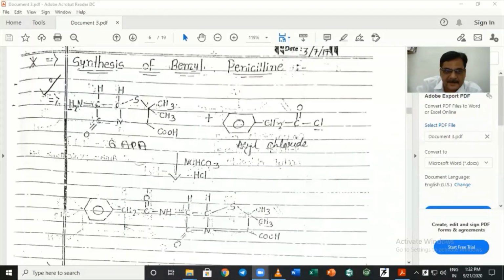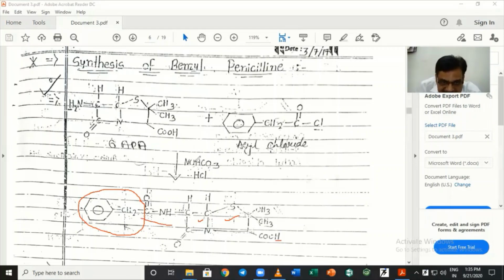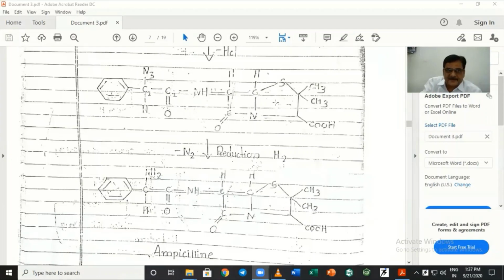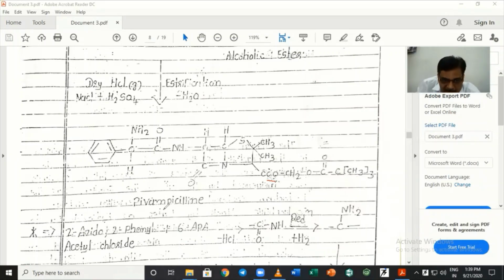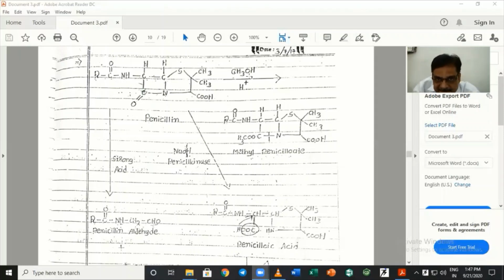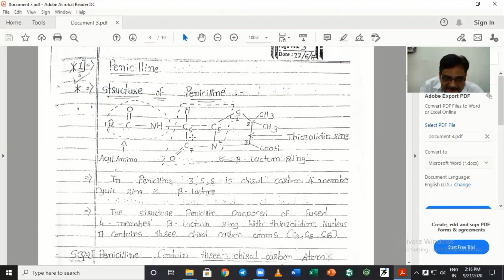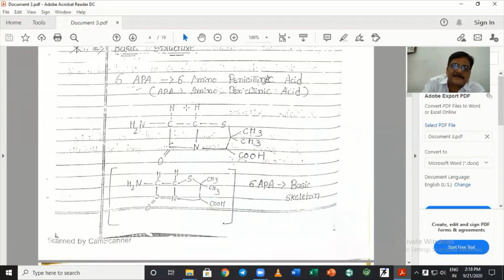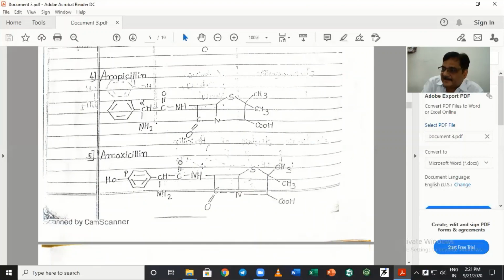Synthesis and SAR study of Penicilline : Kadi Sarva Vishwavidyalaya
This Video describes the Synthesis and SAR  study of Penicilline

  relevance.